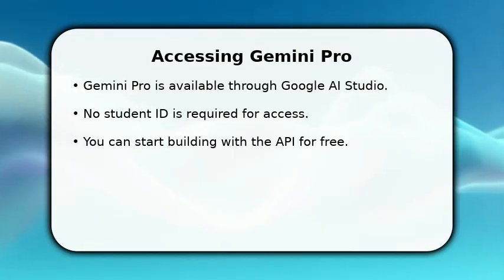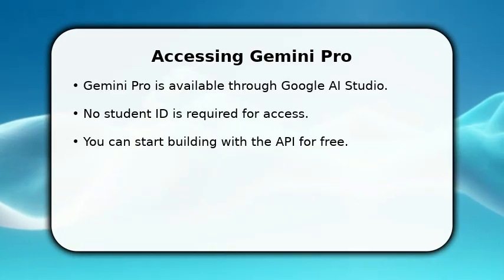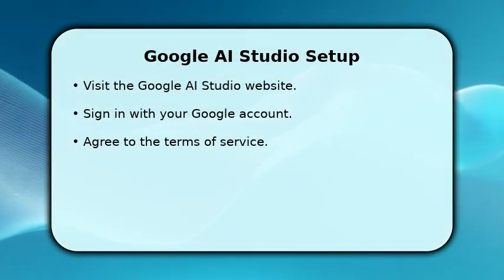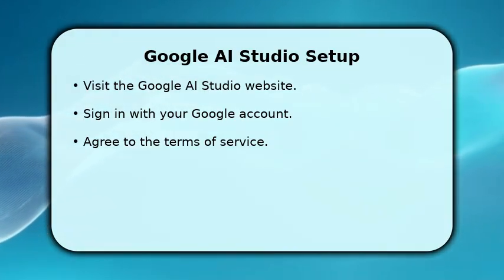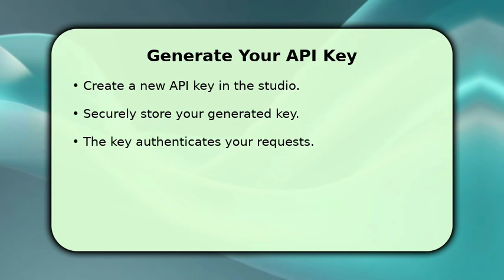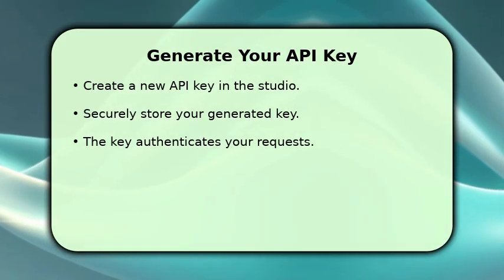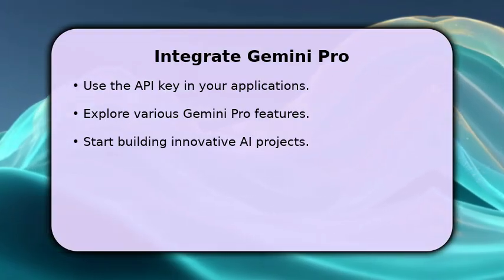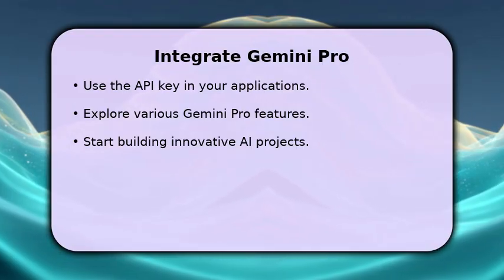How To Get Gemini Pro Without Student ID - Easy Guide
▸ (s) From creating an account to navigating the app's features, we've got you covered. Our step-by-step guide is designed to be simple and straightforward, so you can focus on what matters most - getting started with Gemini Pro! So, if you're ready to unlock the full potential of this powerful tool, watch until the end for a comprehensive walkthrough.

Gemini Pro, no student ID, easy guide, sign up process, account creation, app features, student discount, alternative methods, workaround,  Gemini Pro hack